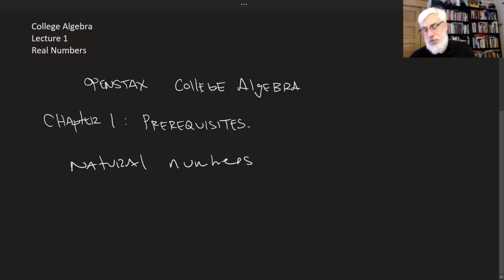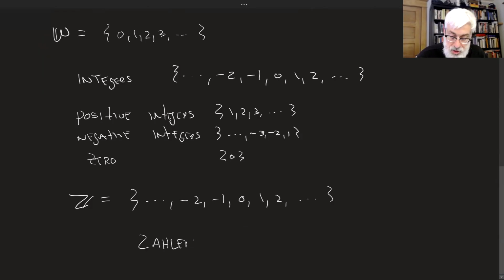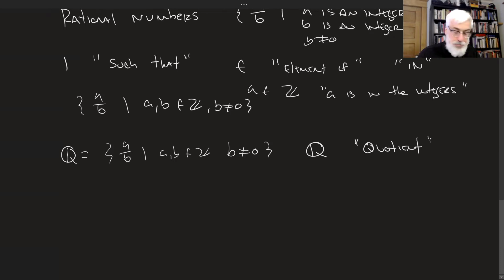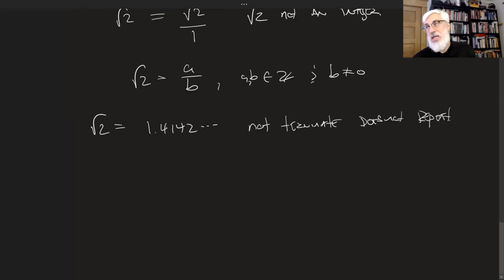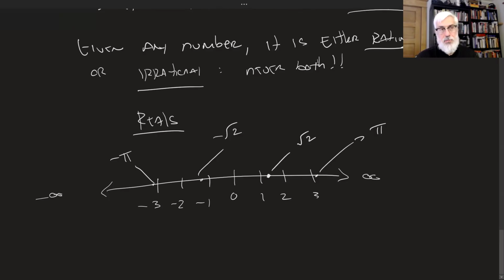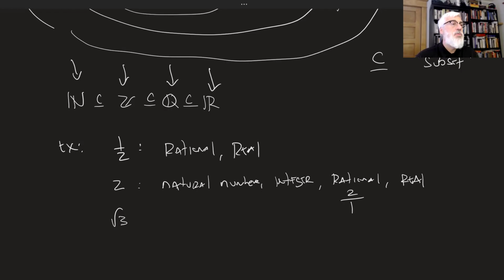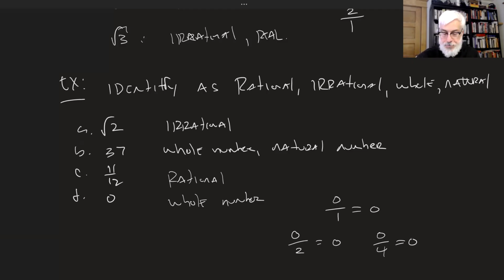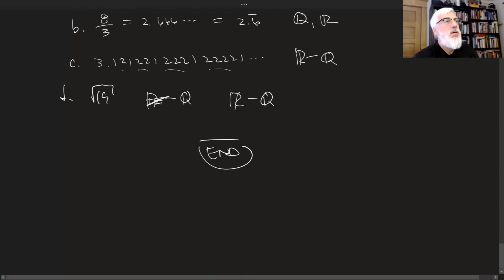Real Numbers | College Algebra: Lecture 1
In this College Algebra Lecture 1 we begin the series by introducing the real number system, using the OpenStax College Algebra text as a guide. We build the real numbers step by step from sets of numbers that you may already know: the natural numbers, whole numbers, integers, rational numbers, and irrational numbers.

We define each set carefully using set notation and examples, showing how they relate to one another. Natural numbers are the basic counting numbers. Whole numbers add zero. Integers extend to include negatives. Rational numbers are fractions of integers with nonzero denominators. Irrational numbers, such as the square root of two or pi, cannot be written as a ratio and are expressed as nonterminating, nonrepeating decimals. Combining rationals and irrationals gives us the complete real number line.

We also use Venn diagrams to visualize the relationships between number sets, and we practice classifying numbers like one half, two, the square root of three, and repeating decimals into their appropriate categories. This lecture lays the foundation for all future algebra topics by clarifying what types of numbers we work with and how they fit together.

College Algebra Lecture 1.
Chapter 1 Prerequisites
1.1 Real Numbers

Chapters:
0:00 Introduction to Lecture 01
1:06 The Natural Numbers
2:19 The Whole Numbers
3:01 The Integers
5:34 The Rational Numbers
10:26 The Irrational Numbers
14:51 The Real Numbers
18:44 Example One
21:41 Example Two
24:13 Example Three
27:43 Thanks!